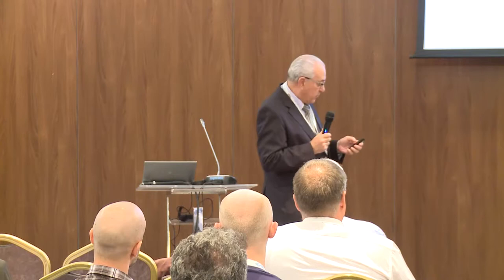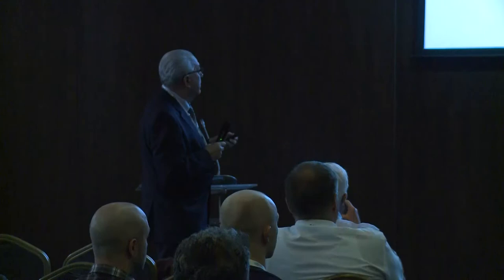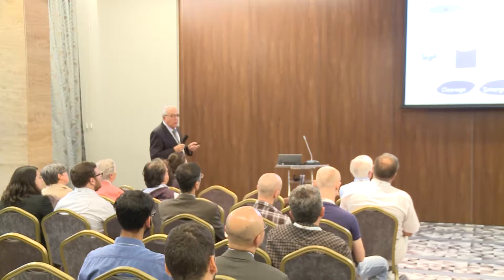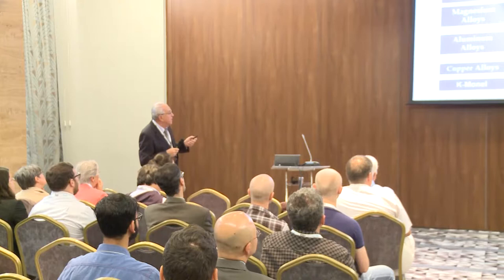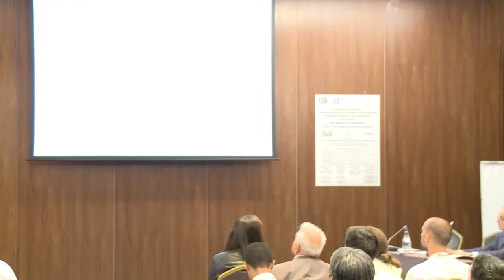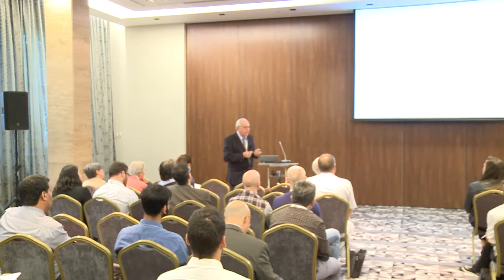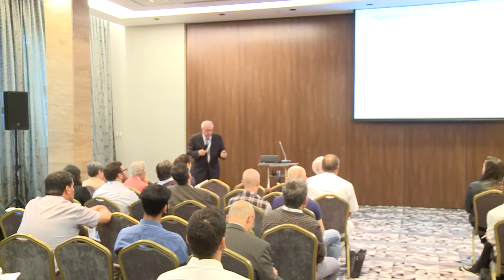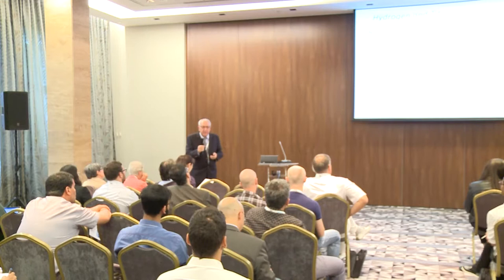Recent studies of hydrogen embrittlement in structural materials